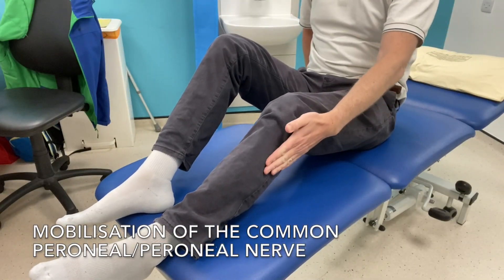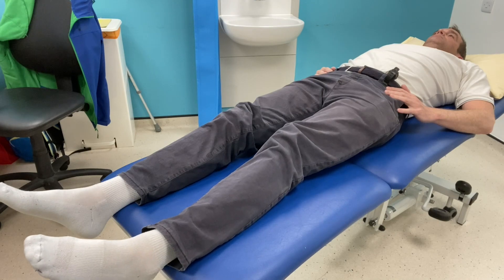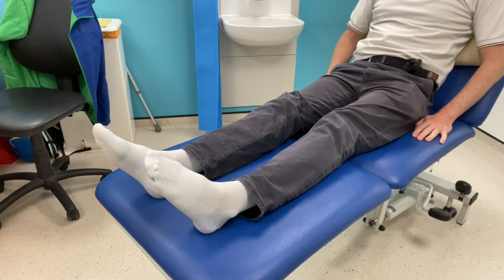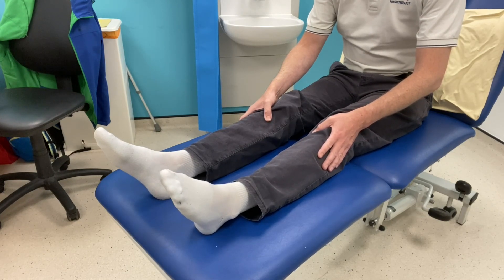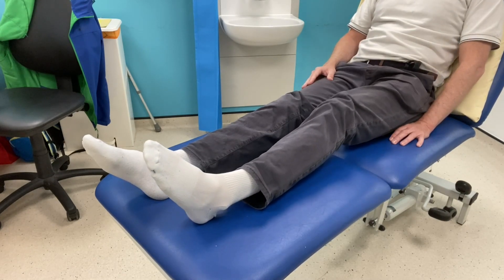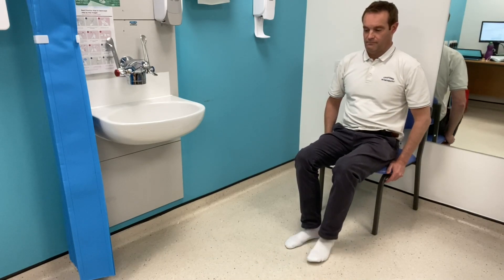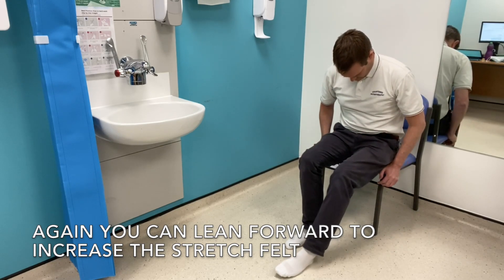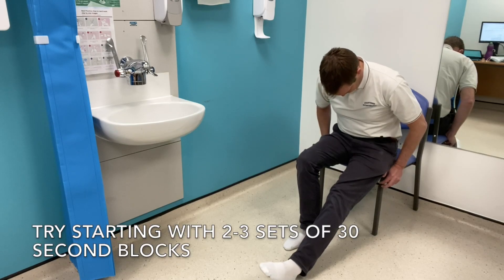Mobilisation of the Common Peroneal or Peroneal Nerve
This nerve mobilisation can often help with people who experience sharp pain down the outside of their knee or down the outside of the calf muscle.

0:00 Introduction
0:02 MOBILISATION OF THE COMMON PERONEAL PERONEAL NERVE
0:58 LEAN FORWARD FROM YOUR TORSO TO INCREASE THE STRETCH
1:16 BENDING AND STRAIGHTENING THE KNEE CAN HELP GLIDE THE NERVE
1:53 MOBILISATION OF THE NERVE CAN ALSO BE DONE IN SITTING
2:16 AGAIN YOU CAN LEAN FORWARD TO INCREASE THE STRETCH FELT
2:43 TRY STARTING WITH 2-3 SETS OF 30 SECOND BLOCKS